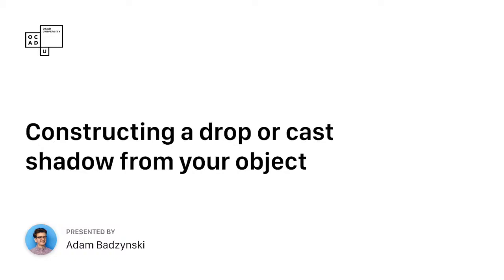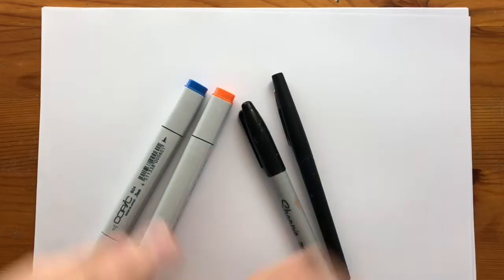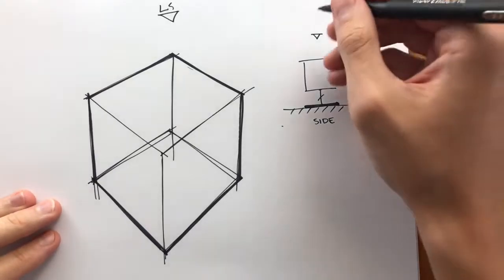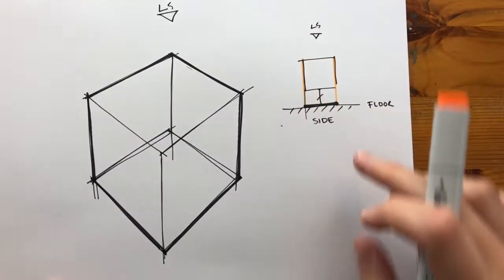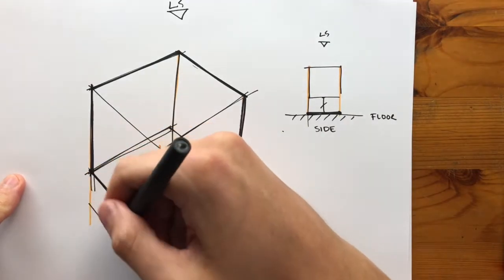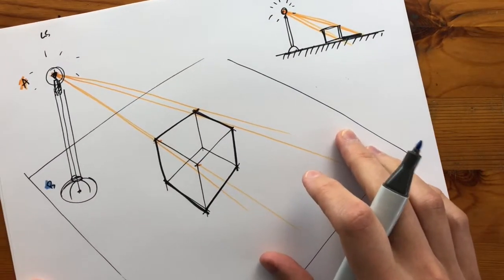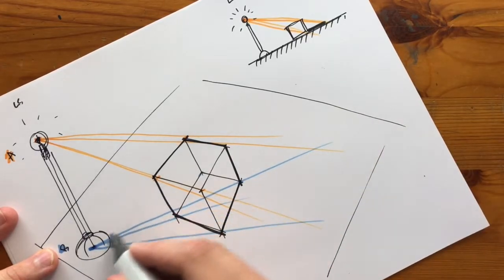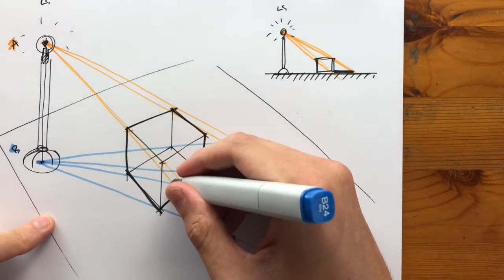Shadows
Introduction: 00:00
Drop shadow: 00:30
Cast shadow from nearby light source: 04:30
Cast shadow from far away light source: 12:10